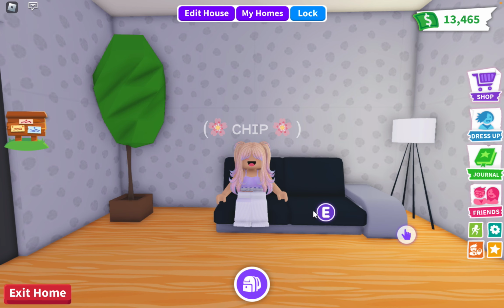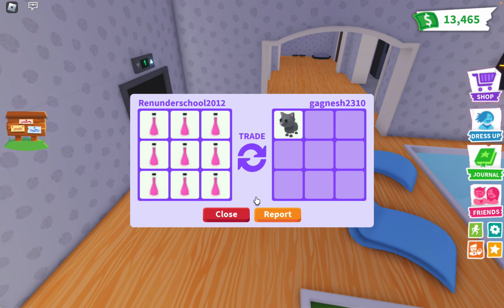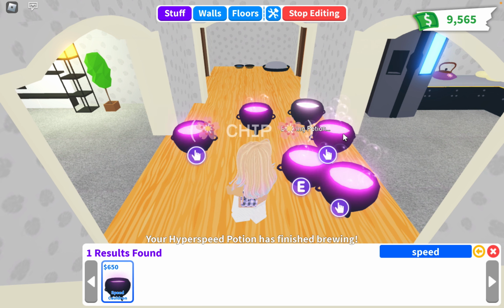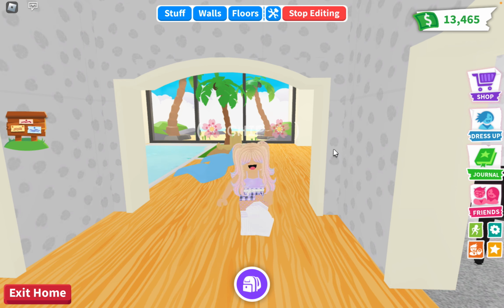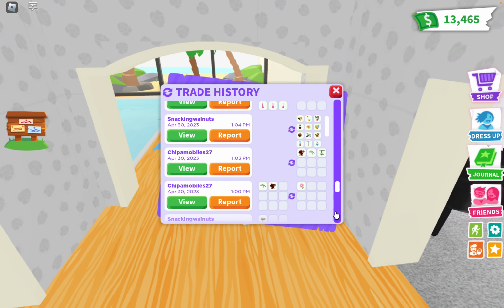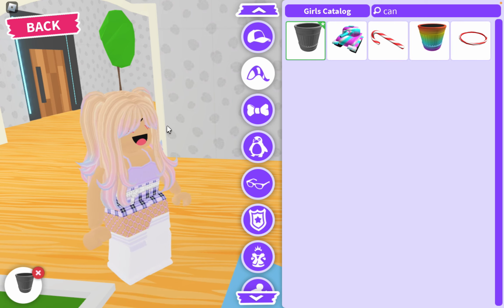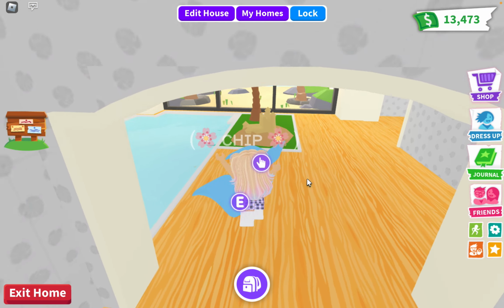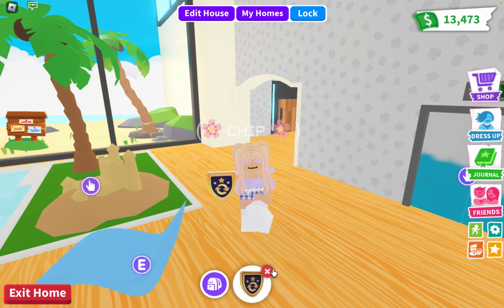How to GROW😱 your Adopt me inventory fast! 🛍️ (2023)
💕 Hi I am Chip, this video will show you how to grow your inventory 🛍️ FAST in Adopt Me!🍡🌈